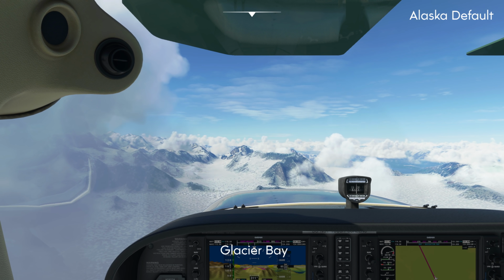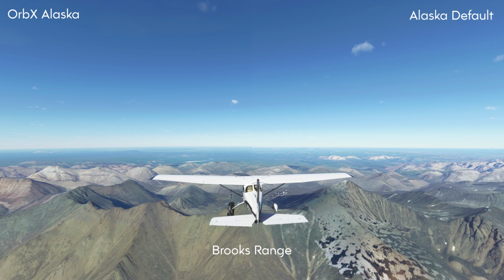Microsoft Flight Simulator - Graphics Fixes Incoming, World Update 6 Delayed, OrbX Announce Alaska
World Update 6 for Microsoft Flight Simulator has been delayed to 7 September.  In addition of overhauling Germany, Austria and Switzerland, the update will bring a number of fixes, including the ability to cache graphical data on PC Ultra settings to prevent pop-in and out.  Meanwhile OrbX announce a new terrain mesh for Alaska.

Thumbnail screenshot by SnagglePss68